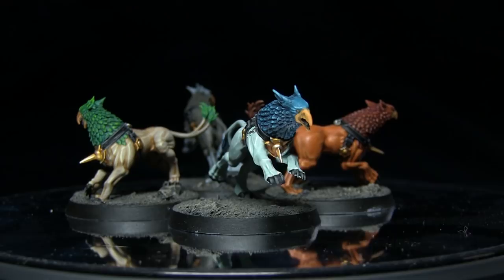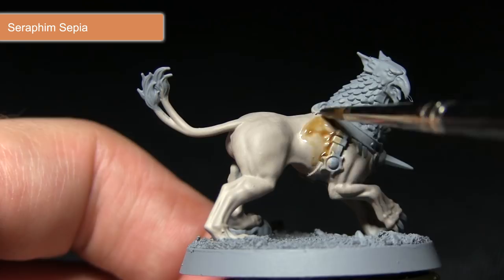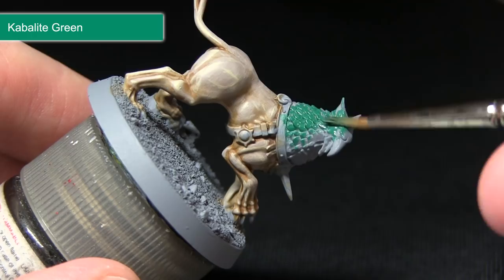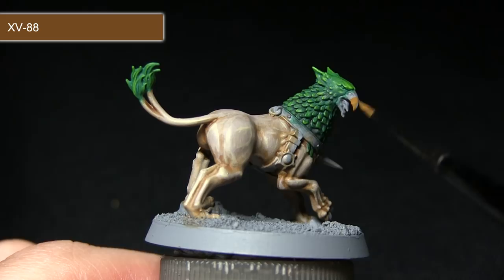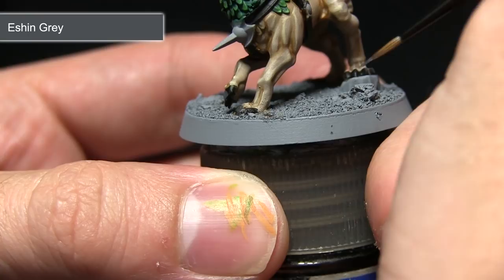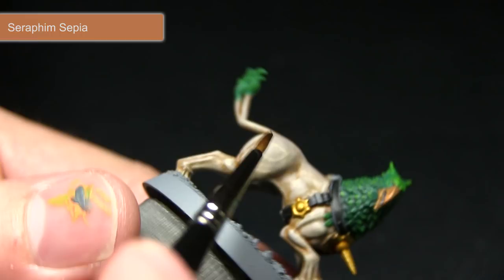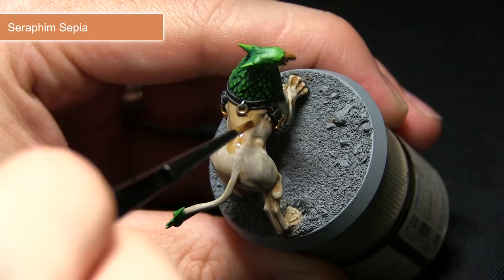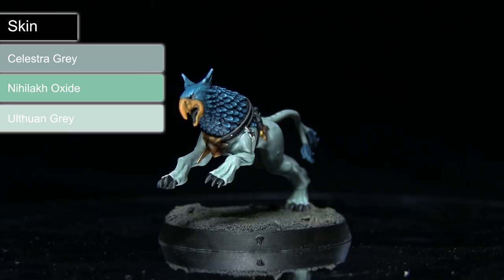Games Workshop Tutorial: How To Paint Age of Sigmar Gryph-Hounds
In this painting tutorial I show you paint Age of Sigmar Gryph Hounds using the Citadel range of paints to do so.

Scheme 1 Paints -
Rakarth Flesh
Seraphim Sepia
Ushabti Bone
Kabalite Green
Nuln Oil
Warpstone Glow
Moot Green
XV-88
Tau Light Ochre
Abaddon Black
Eshin Grey
Mechanicus Standard Grey
Retributor Armour
Ironbreaker
Stormhost Silver
Dryad Bark
Rhinox Hide

Scheme 2 Paints -
Celestra Grey
Nihilakh Oxide
Ulthuan Grey
Stegadon Scale Green
Drakenhof Nightshade
Sotek Green

Scheme 3 Paints -
Skaven Blight Dinge
Baneblade Brown
Celestra Grey
Drakenhof Nightshade
Ulthuan Grey

Scheme 4 Paints -
Jokaero Orange
Doombull Brown
Agrax Earthshade
Skrag Brown